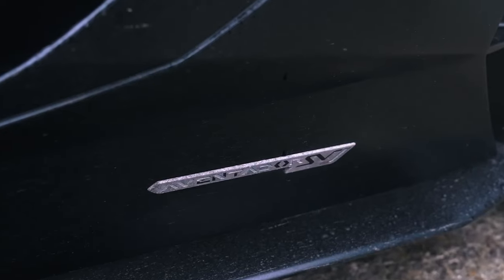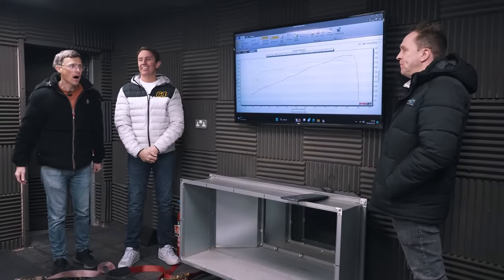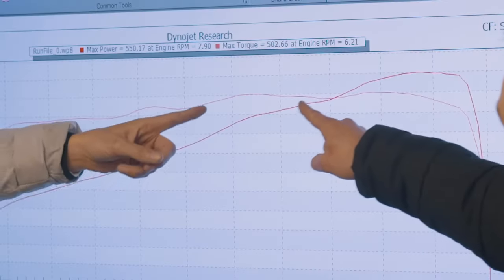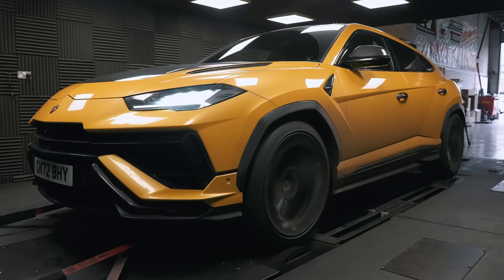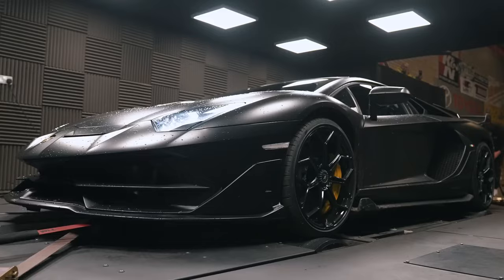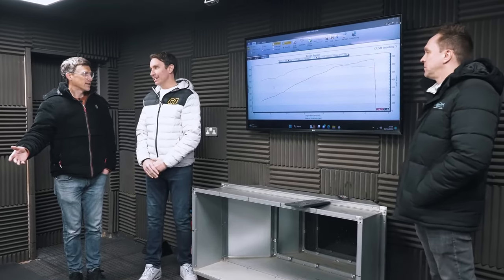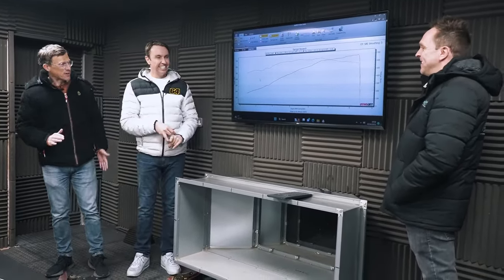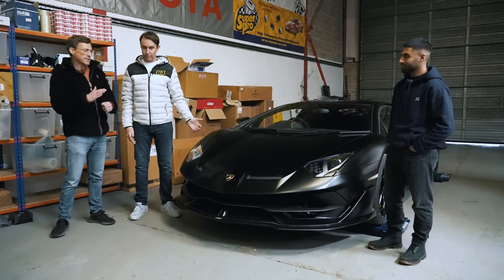Dyno Lamborghini Aventador SVJ Huracan STO Urus Performante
Have you ever wondered just how accurate Lamborghini’s claimed power output figures are? Well, we’re about to put them to the test!

We’ve got our hands on a Lamborghini Huracan STO, an Aventador SVJ and an Urus Performante, and we’re heading to the dyno to see just how accurate their horsepower figures are!

Each of these three supercars comes equipped with a different engine & power output. The Huracan STO is first up, and it arrives with a 5.2-litre naturally-aspirated V10 which can apparently produce 640hp. Following that we have the Urus Performante, which is packing a 4-litre twin-turbo V8 that can pull 666hp. And then finally we have the daddy, the Aventador SVJ. This is packing a 6.5-litre V12 which can apparently put down 770hp. Or at least, that's what Lamborghini claims...

But that’s not all! As well as finding out what their power output figures are, we’ll also be sticking each car on the scales to find out how much they really weigh!

How do you think this one will play out - will the cars be putting down what Lamborghini says they are? And will they be lighter or heavier than their claimed weight?! You’ll need to stick with Mat and Mark to see for yourself!